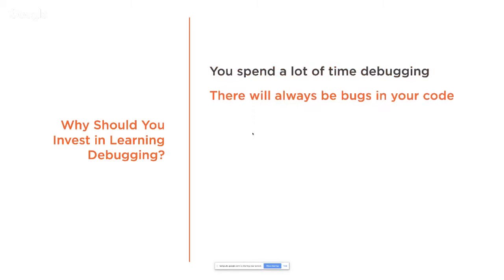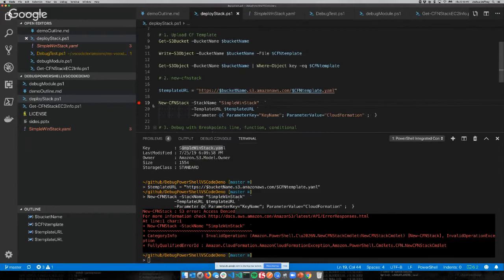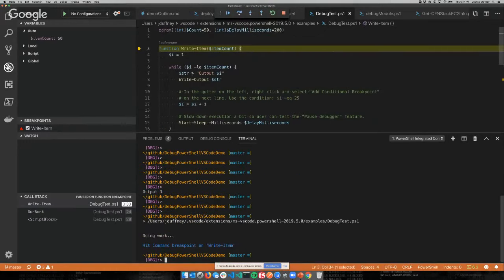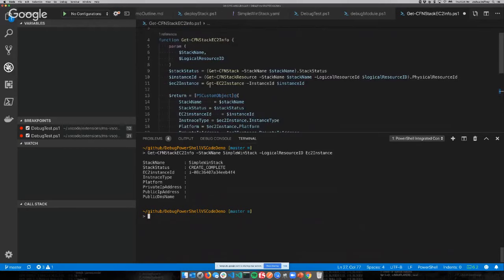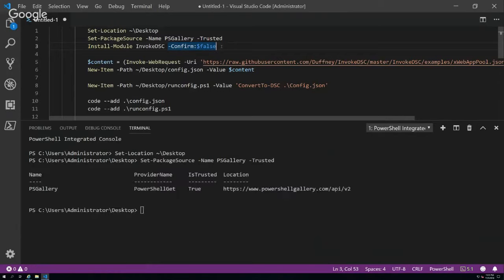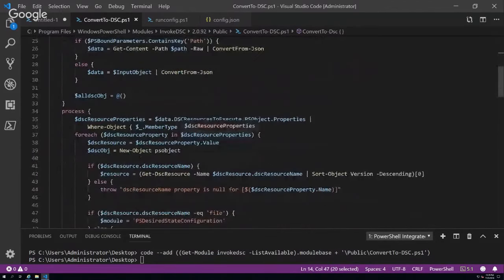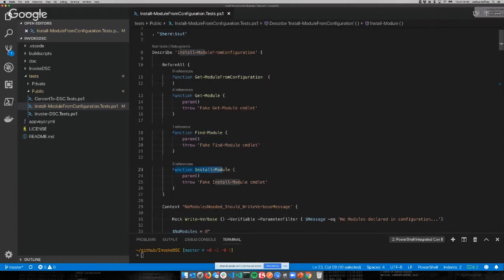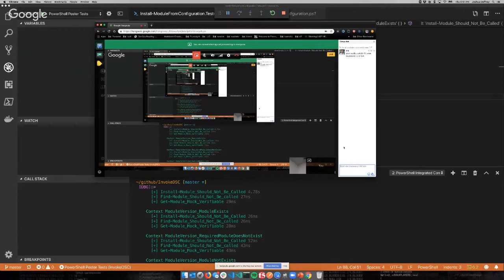Debugging PowerShell in VSCode with Josh Duffney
Josh Duffney presents skills required to become proficient in debugging, allowing you to take that next step towards greatness